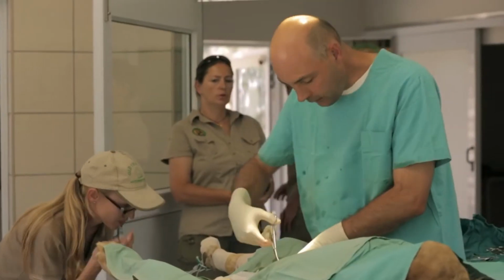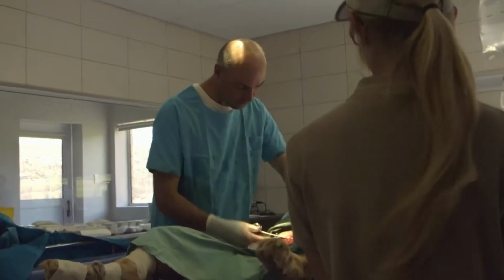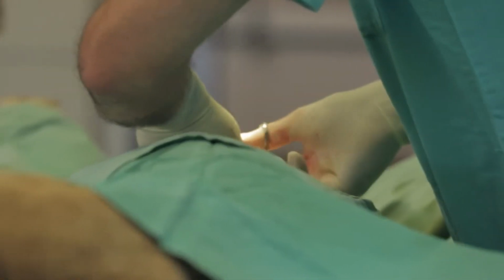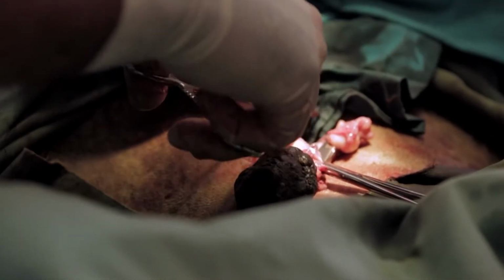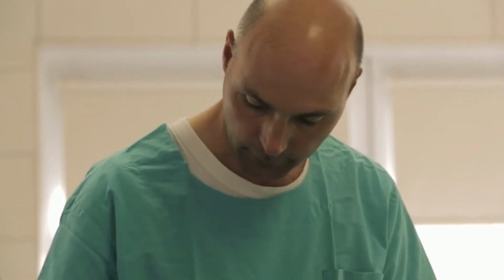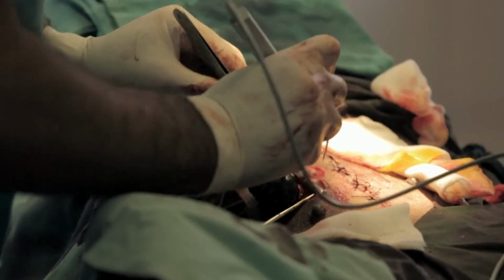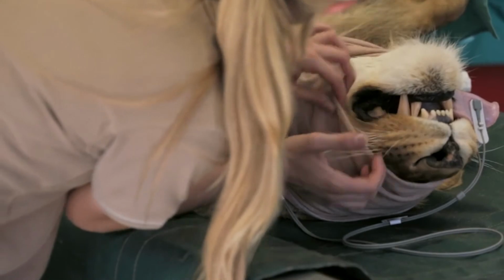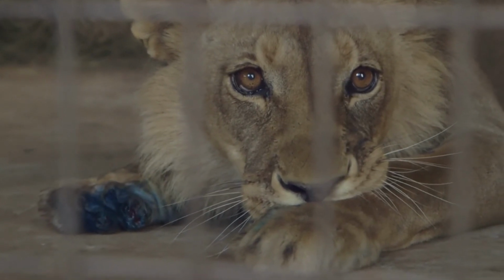A Life Threatening Surgery On A Lion With Several Complications | Curious?: Natural World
Wild Animal Rescue | Find out what happens when FOUR PAWS have to perform life-threatening surgery on a lion who already has several complications.

Wild Animal Rescue - From Season 1 Episode 4 "Plight Of The Lions": We follow FOUR PAWS’ efforts to give captive lions a better life. A family of five lions who suffered a harsh life in a Romanian zoo, are given a new home, and a new lease on life.

We also take a look at a shocking, yet legal industry and that is threatening South Africa’s lions.

Wild Animal Rescue - Heartwarming, heartbreaking, exciting and dramatic. Join us for amazing stories of dedicated animal lovers whose job it is to rescue endangered wild animals from man’s inhumanity!

So often wild animals are the casualties of our human existence - killed for profit, their habitats under threat, captured and made to live in cramped spaces, poorly fed and destined to live out their lives in misery unless someone takes action.

Welcome to the OFFICIAL Curious? Natural World YouTube Channel.

Feeling curious? Learn something new and find your passion for the natural world by discovering what we can do collectively to better support our planet and what's living on it.

As well as finding out more about our planet, watch what it is like when faced with some of the deadliest, venomous and rarest beasts whether it be by hunting for them or by complete accident.